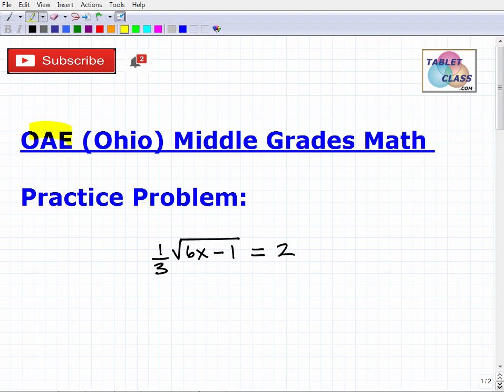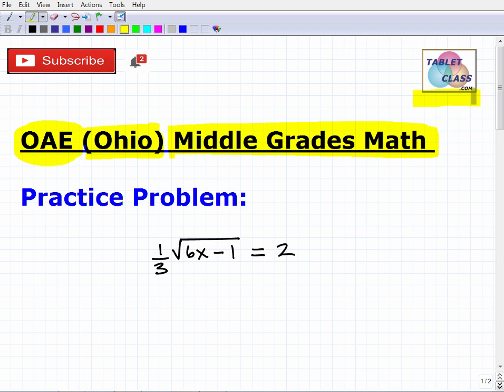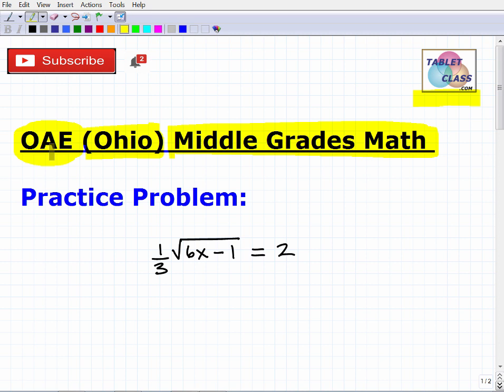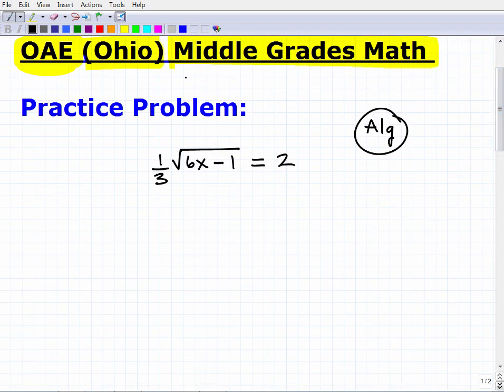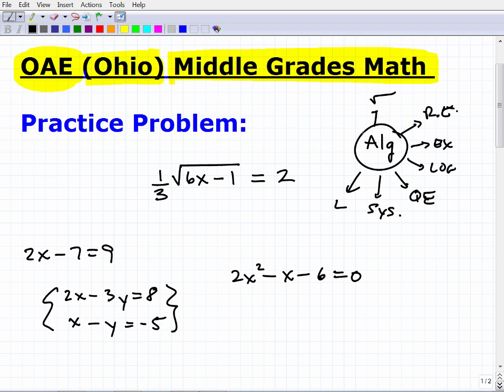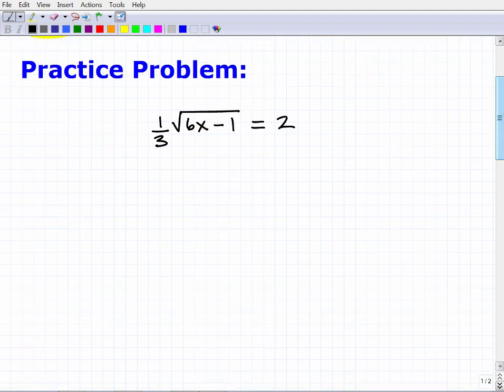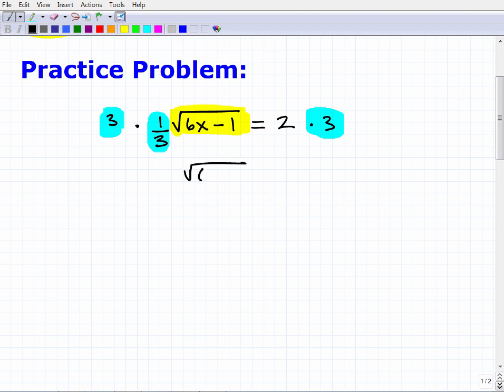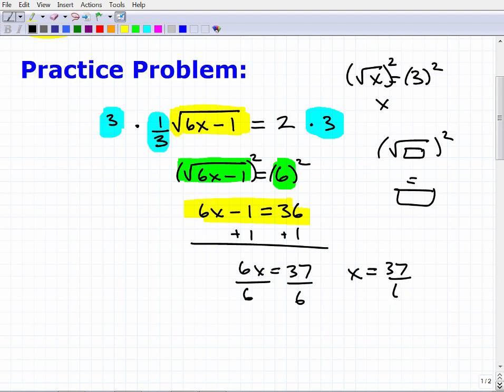OAE Ohio Middle Grades Mathematics Assessment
Passing the OAE Ohio Middle Grades Mathematics Assessment is a must for those wanting to be a middle school math teacher in Ohio. As such, passing the OAE Ohio Middle Grades Mathematics Assessment will require you to know a lot of high school level math like algebra, geometry and probability and statistics.  This video goes over a math problem that you should be able to get correct if you’re completely ready for the OAE Ohio Middle Grades Mathematics Assessment. If you need math help in passing the OAE Ohio Middle Grades Mathematics Assessment check out my math prep course: